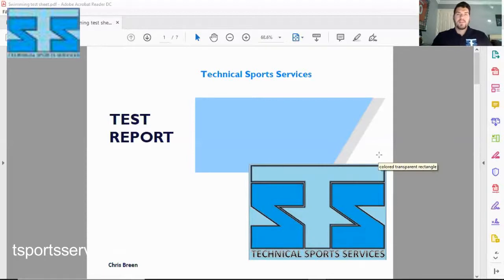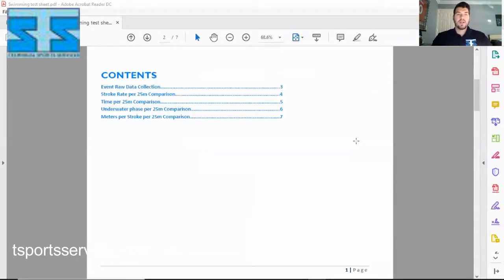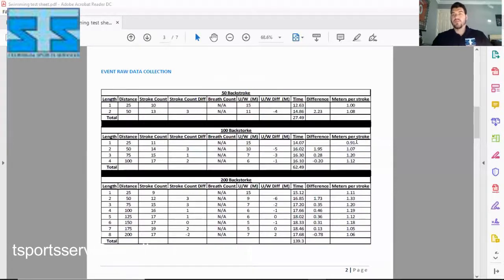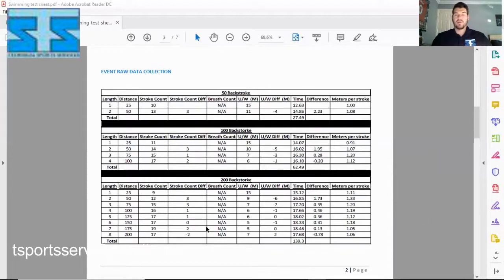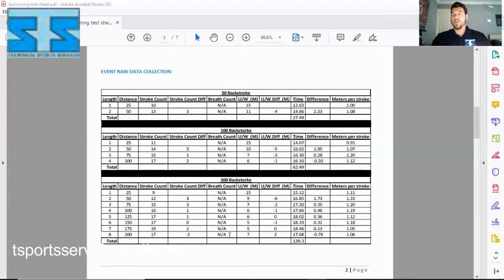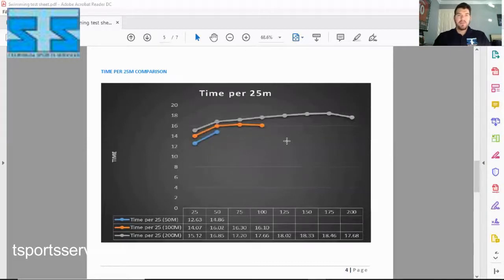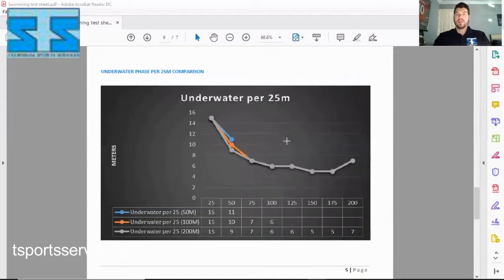Swimming Analysis from Technical Sports Services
This is the swimming analysis that we offer. Both for stroke technique and race/time trial analysis.